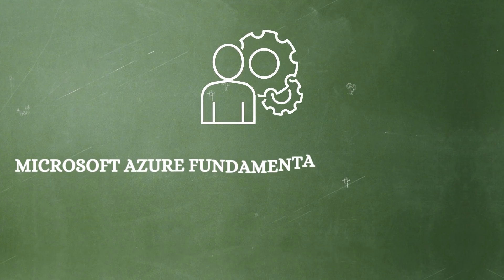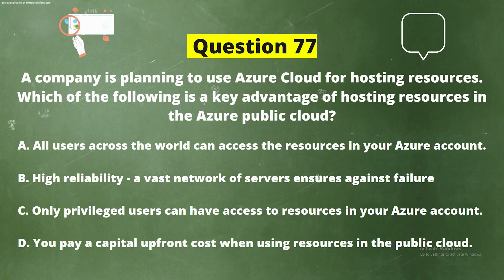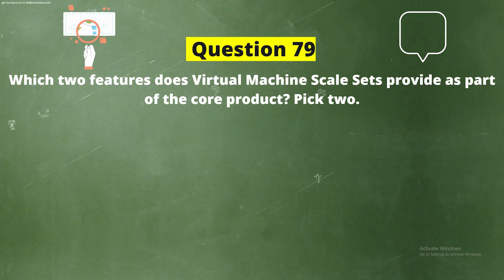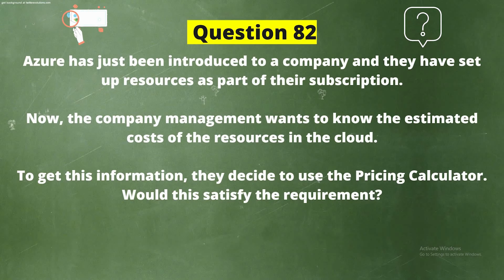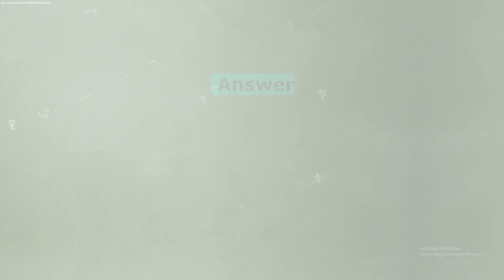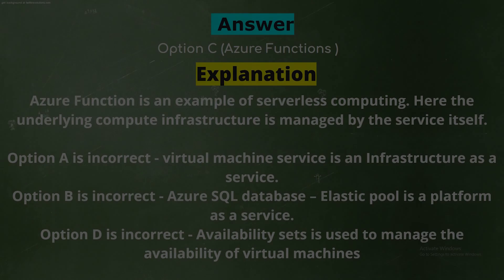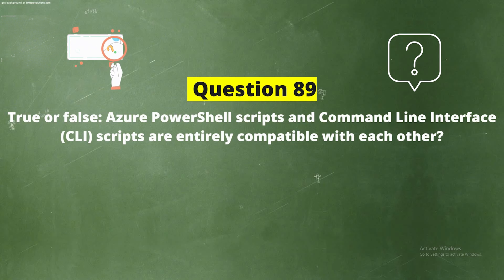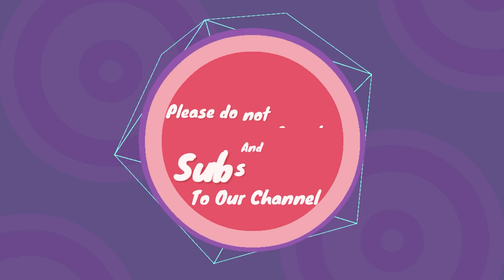Microsoft AZ 900 Practice Test July 2022 - Updated Syllabus [ Part 6 ]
Welcome to our Brand New Microsoft Azure Fundamental Az-900 Practice Questions 2022. In this video, we are going to discuss all the Dummy Questions of the Microsoft Az-900 exam. Microsoft AZ 900 is one of the most challenging exams in the industry. With an increasing number of candidates, it is important to prepare for this exam right. If you are seeking high-quality az 900 exam questions then look no further than updegree. By using our Microsoft AZ 900 Practice Test in July 2022 as part of your preparation program, you will be able to pass the az 900 exam 2022 with full confidence. This Practice Test Series is designed to help you pass the real Az 900 exam. Developed by highly experienced and certified trainers, this az 900 practice test provides an accurate picture of the actual exam.

👇 What you'll Get in these Dumps?👇
➼Instant Download

✨ Our Popular Playlist You Can Watch ✨

Microsoft AZ 900 Practice Test July 2022 is the most updated and detailed exam preparation guide for Microsoft Azure Architect Certification Exam. This az 900 dumps may 2022  is designed to help you in obtaining a high score on the Microsoft az 900 exams 2022 on their June 2022 evaluation period. Updegree’s az 900 exam questions and answers will help you to pass your az 900 dumps in July 2022 with ease by making use of the information available on this channel. In addition, it is an online practice test video guide that includes practice tests for all the topics of az-900 exam questions free in order to keep you fully prepared for taking the actual az 900 practice test 2022 exams. microsoft az 900 practice test video does not have any charge for the. The scale of this free test is 15 questions in each az 900 dump latest free video and the duration of it is15/20 minutes. az 900 exam questions and answers have 4 options to conduct the test. These are az-900 exam questions free practice test, az 900 free mock test. az 900 dumps the latest free questions. Up degree is a unique and enhanced platform for candidates to develop their skills in the az 900 exam 2022 question updated syllabus. We have a wide range of AZ900 dumps, you will find the latest version of Microsoft AZ 900 Practice Test July 2022 that helps you in passing the test better than others.